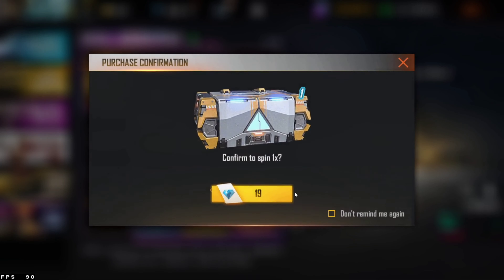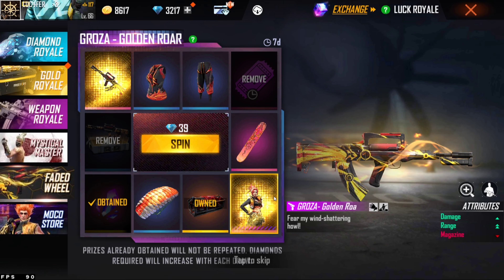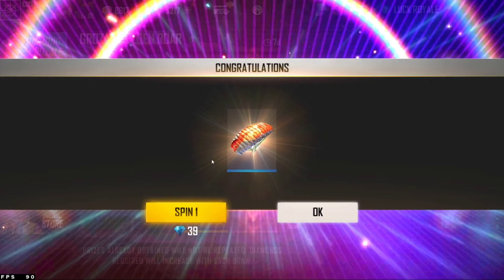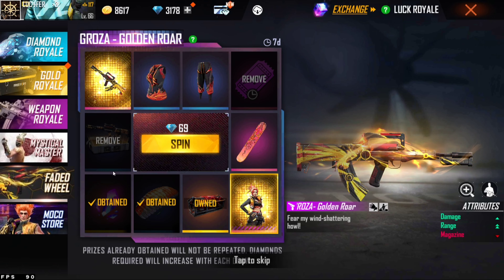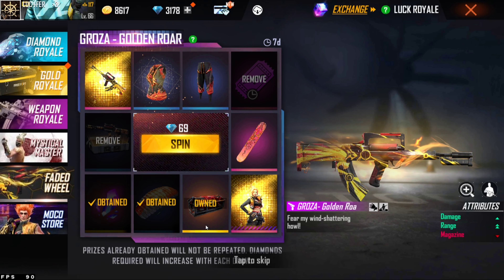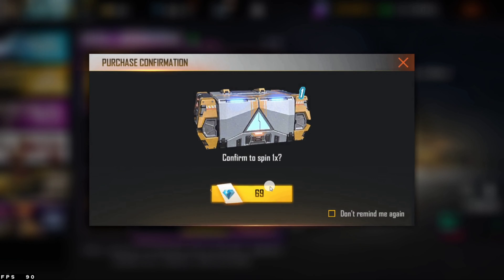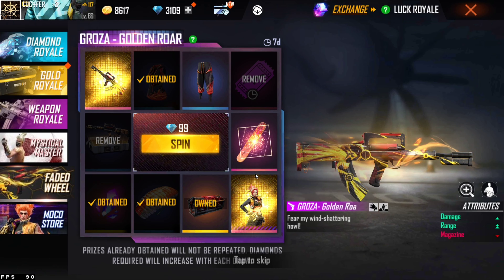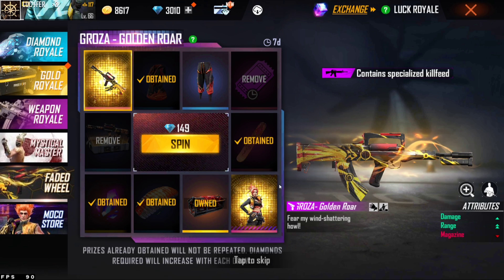പുതിയ Groza ഞാൻ അങ്ങ് എടുക്കുവാ😍-para SAMSUNG A3,A5,A6,A7,J2,J5,J7,S5,S6,S7,S9,A10,A20,A30,A50,A70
🔴 200K SUBSCRIBES ON YT
🔵 LIVE STREAMER - FREE FIRE
🟡 FF NAME : KMC NANBAN
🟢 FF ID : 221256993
🟠 GULID : KMC